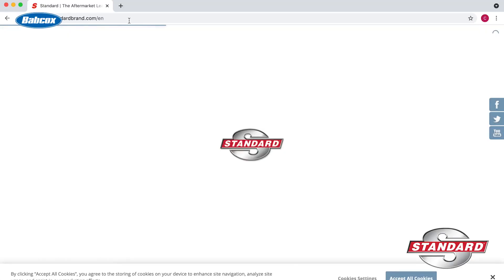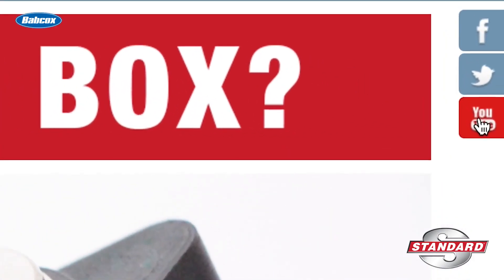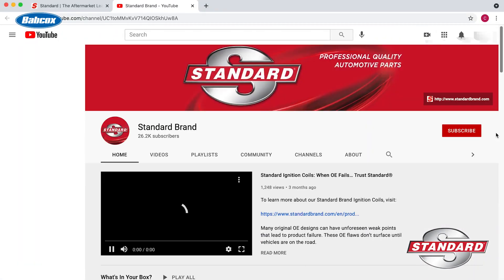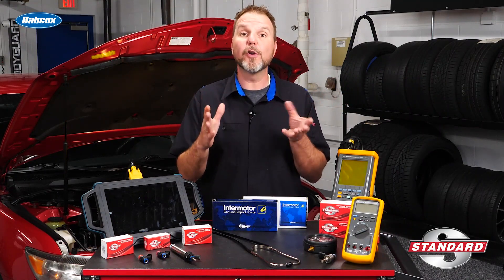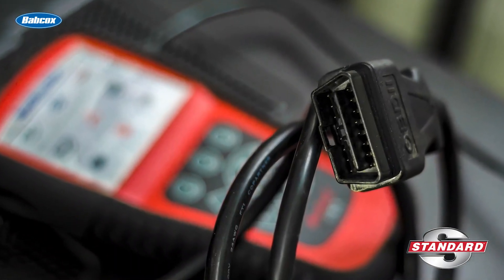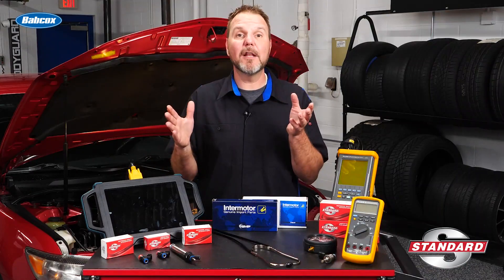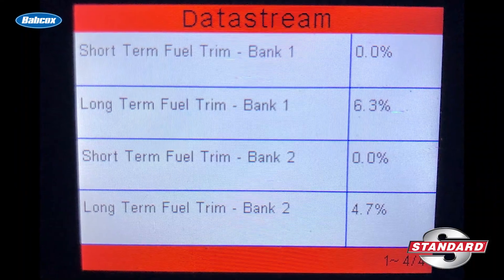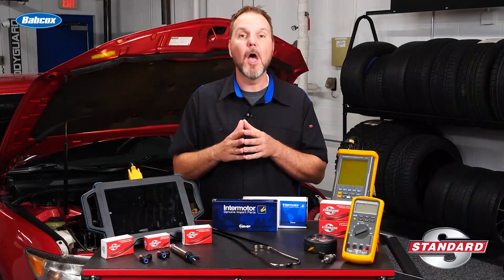Diagnostics Strategies For Fuel Injectors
Several different methods can be used to test fuel injectors